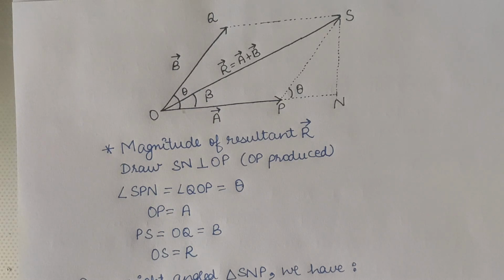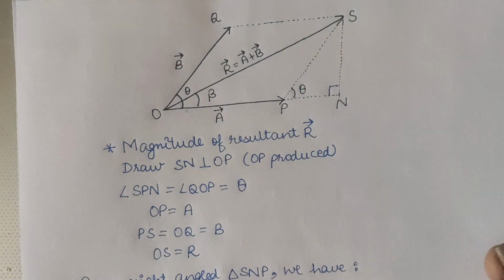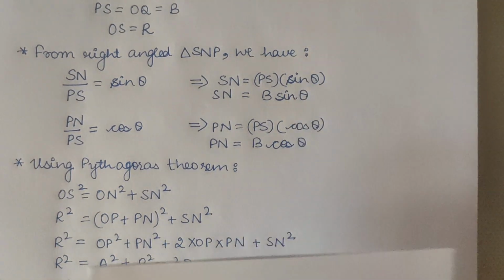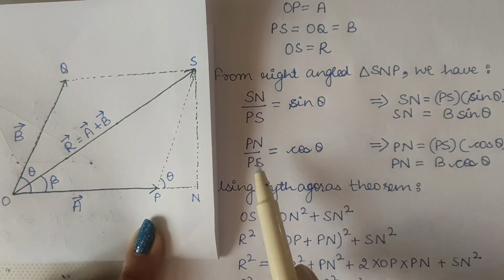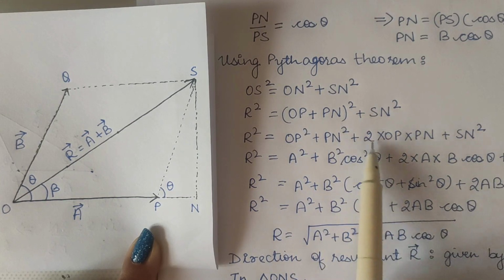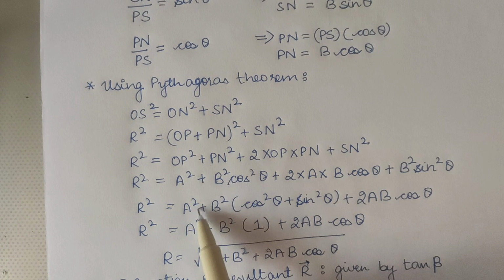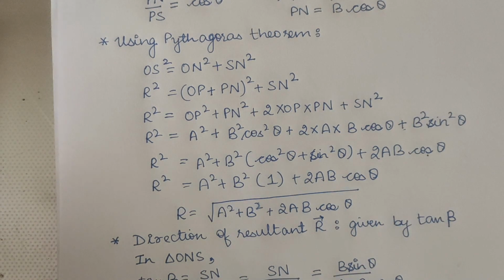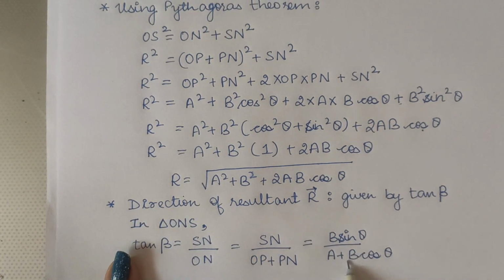Analytical treatment of Parallelogram law of vector addition